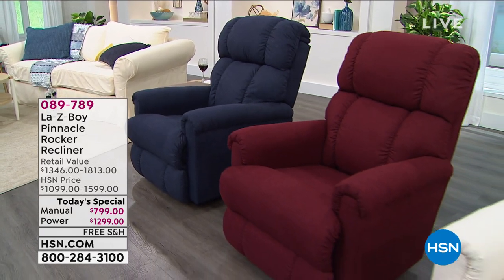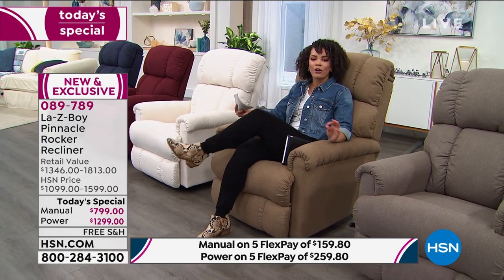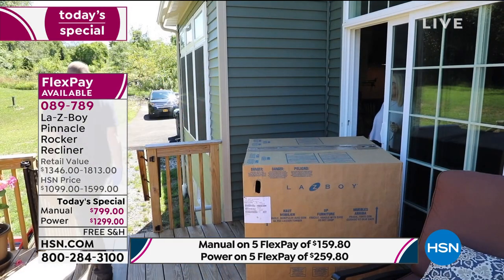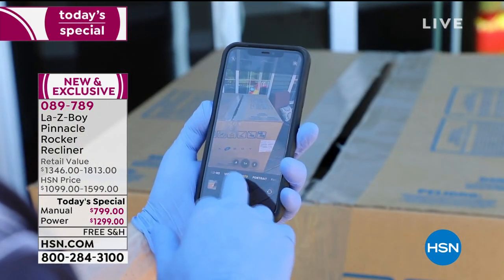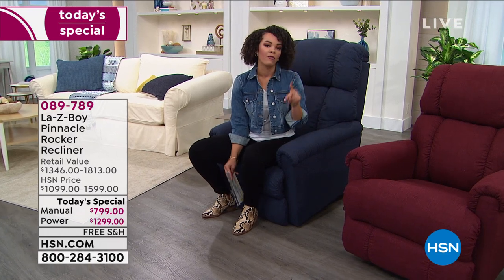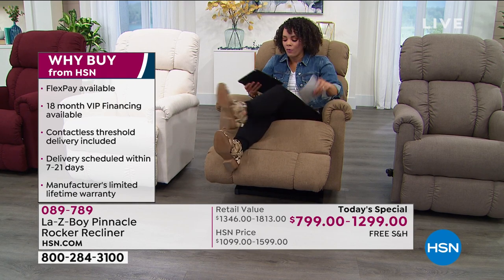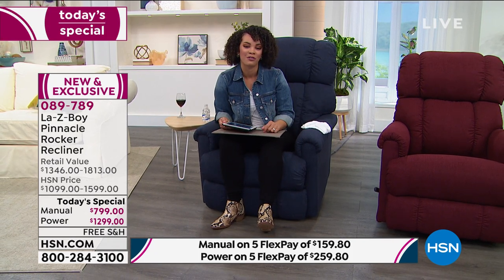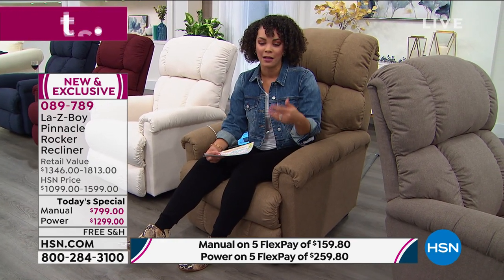HSN | AT Home 01.22.2021 - 09 AM